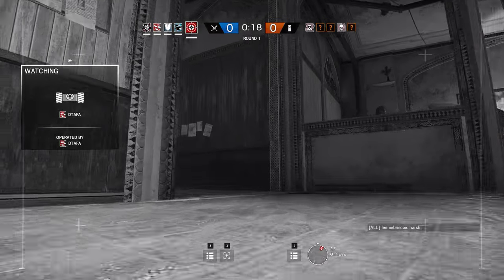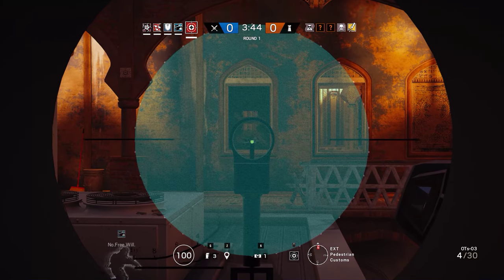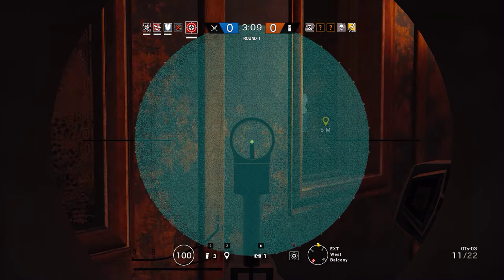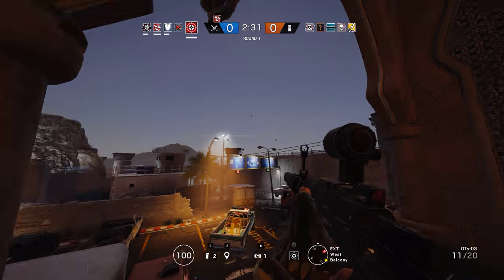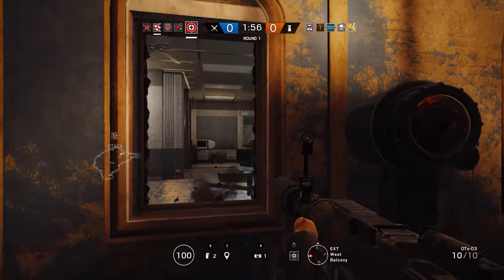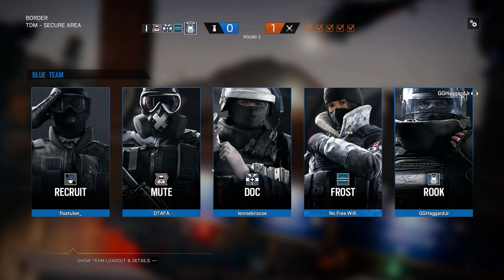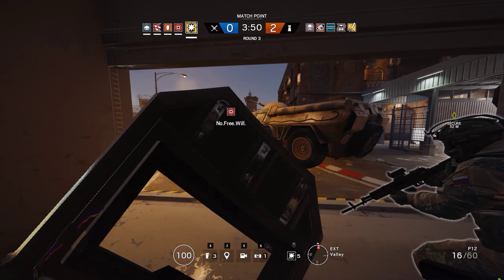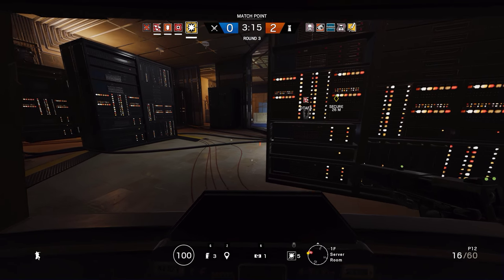Rainbow Six Siege + Part 660 + Border TDM Secure Area + velvet shell reinforcement crew